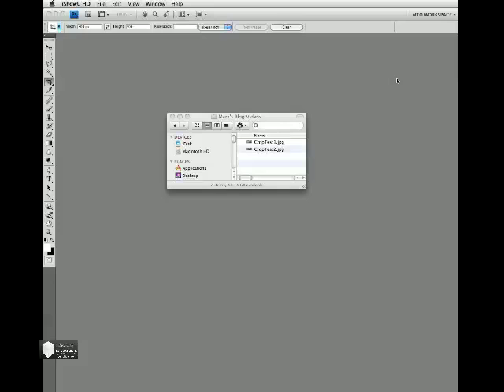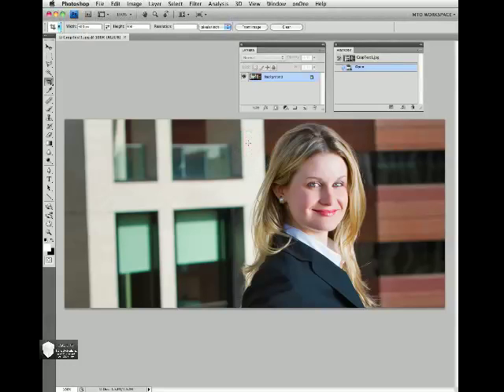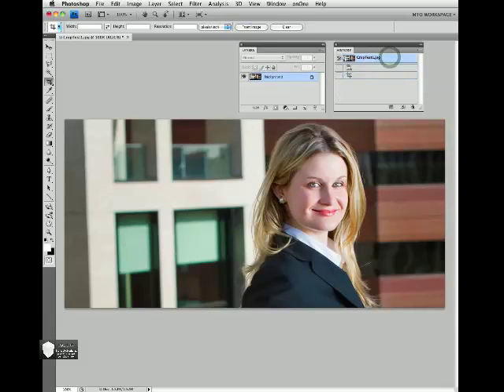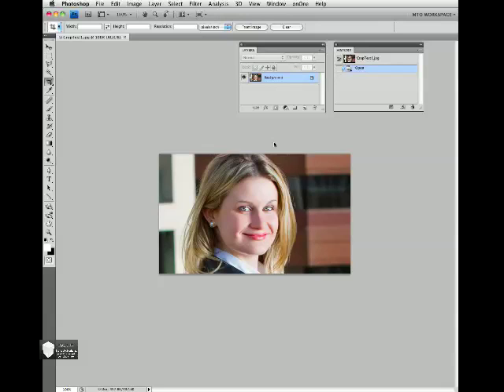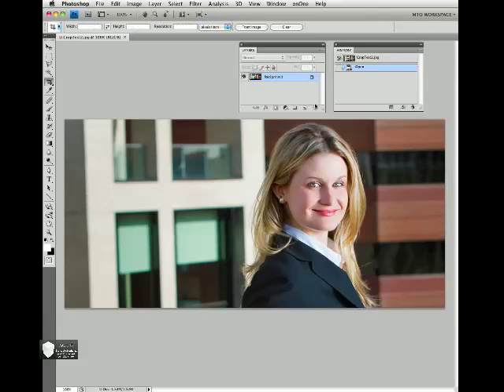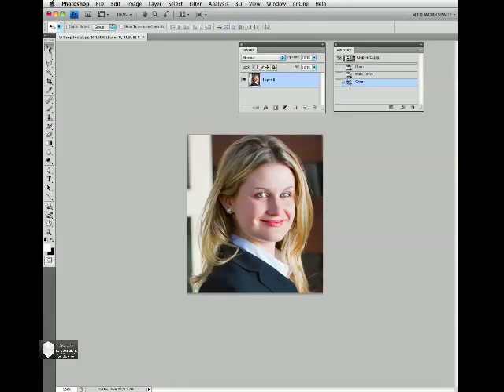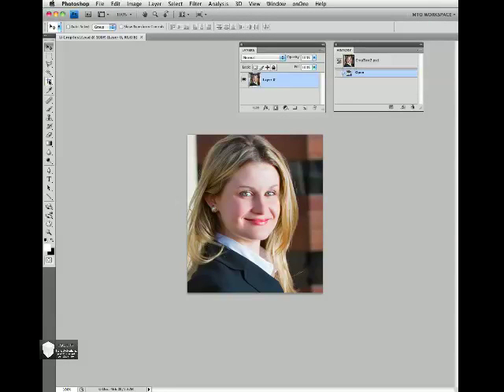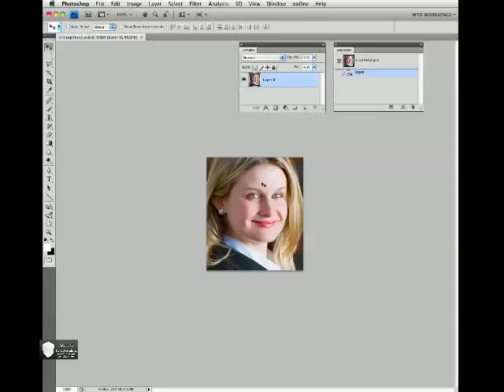Alternative Cropping Methods in Photoshop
All Photoshop users are aware of the standard cropping option, which deletes pixels outside the selected crop area. There is another option, which this video will explain, that allows you to retain all the pixels of the image in the cropping process. Check it out!